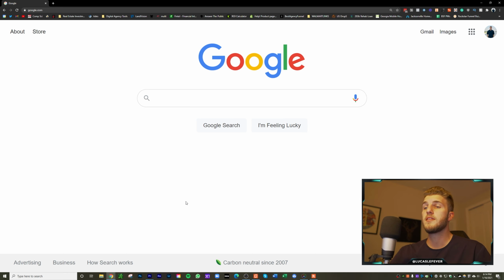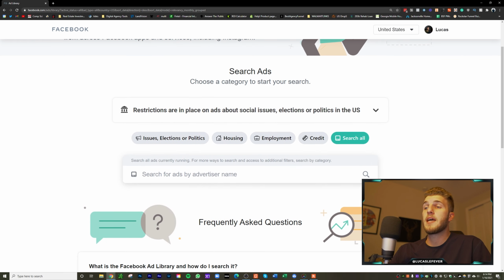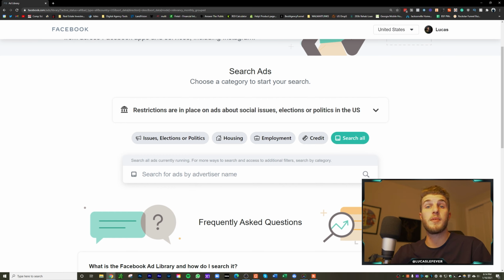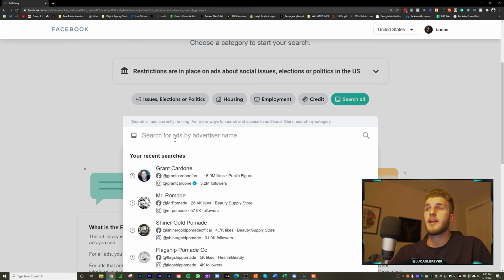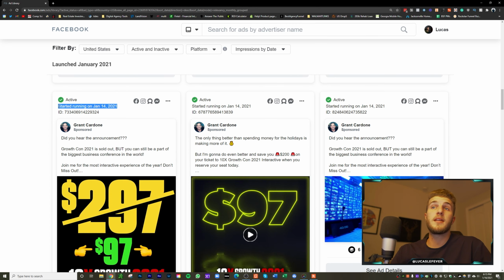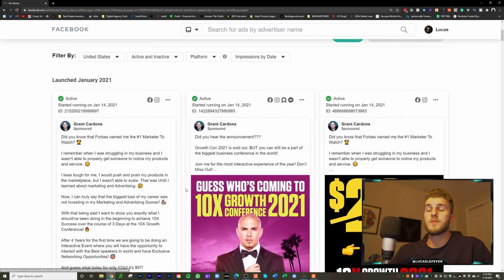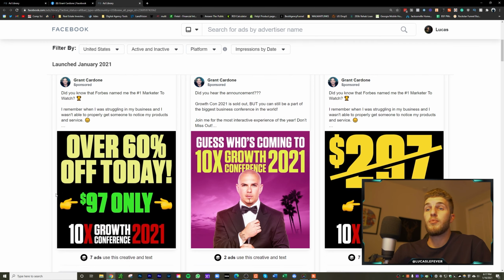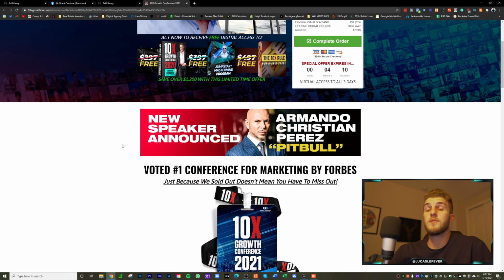My Favorite Hack For Facebook and Instagram Ads in 2021! (Still Works!)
📈 Book a strategy session w/ Lucas & The Advertising Team!
30 Minute Free Strategy Call

0:00 - 3:42 Full Video Length